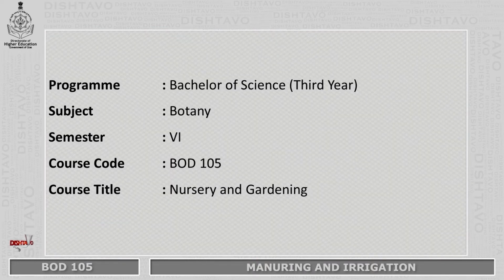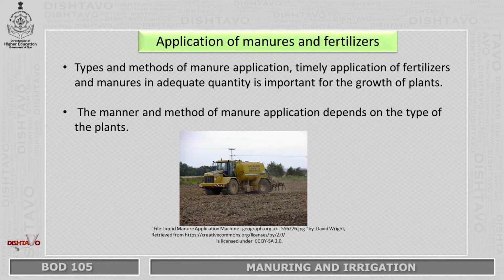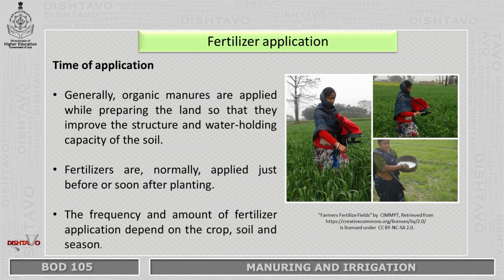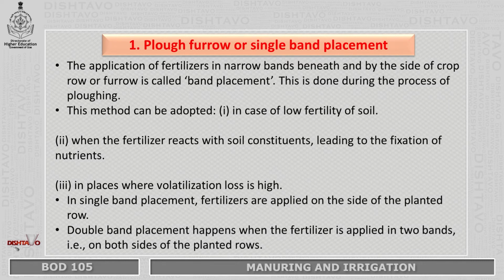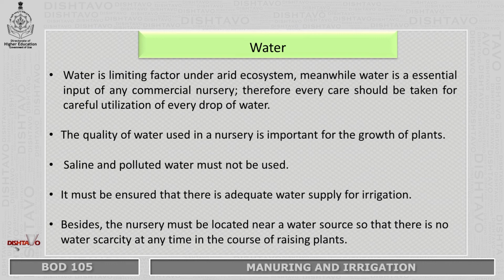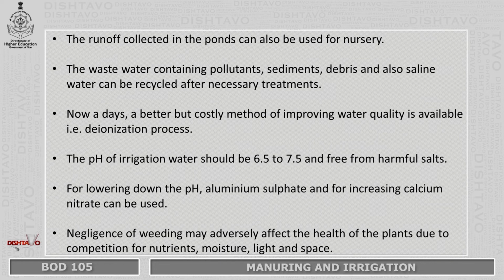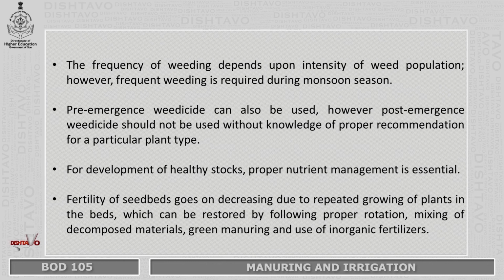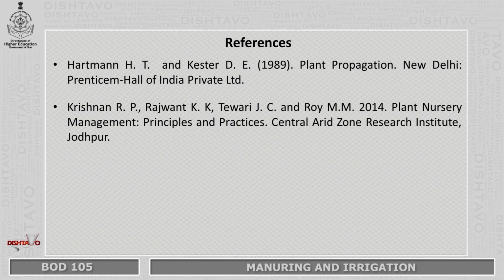5|| BOD105 || Nursery : Manuring and Irrigation